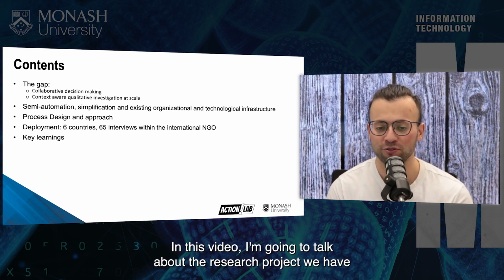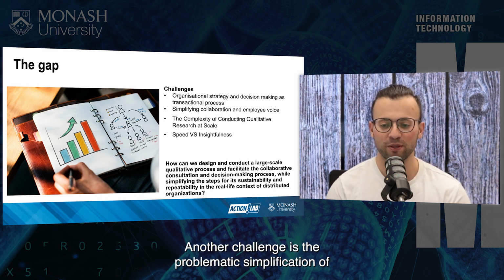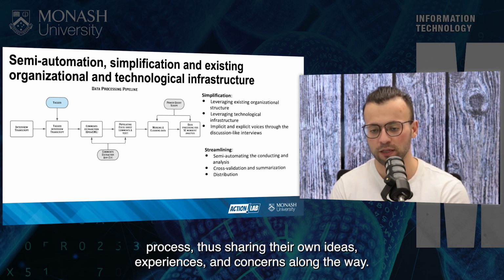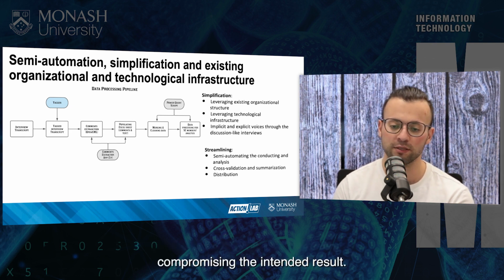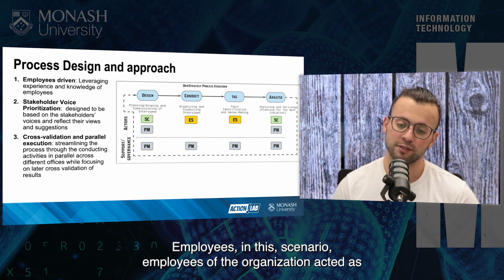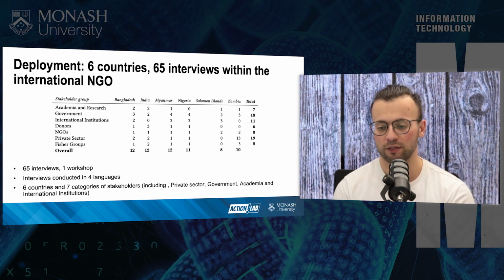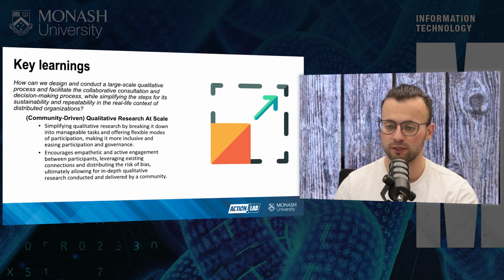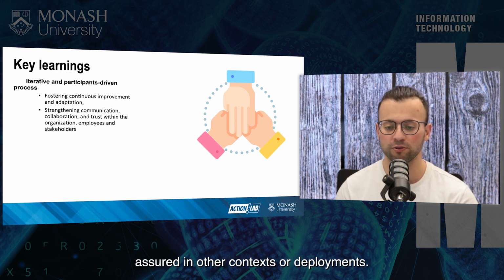OurStrategy: Employee Voice In Transnational Strategy Development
Dinislam Abdulgalimov, Reuben Kirkham, James Nicholson, Tom Bartindale, Patrick Olivier

Session: Workplace and Vulnerable Population

The rich detail generated by qualitative research is essential for understanding workplace contexts and processes for organizational development. This can be a highly involved and extensive process, thus limiting the number of people who can normally be allowed to fully participate. This is especially problematic when it comes to workplace collaboration and development, as it means that a large number of voices are not considered and heard. In this paper, we provide and implement a novel semi-automated approach that enables large-scale qualitative research. This was done within the context of developing a new organizational strategy for a large and diverse multi-lingual international development organization. We included over 150 different stakeholders whilst enabling their views to be collected and analyzed in depth. This case study demonstrates how to effectively implement qualitative interview research at scale with an application to the employee voice setting, contributing the tools and means to achieve this.